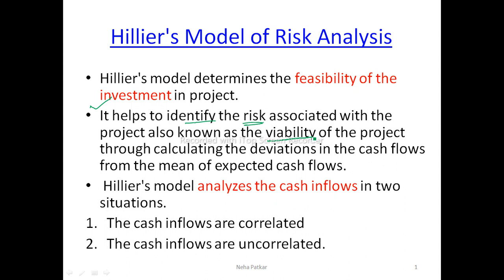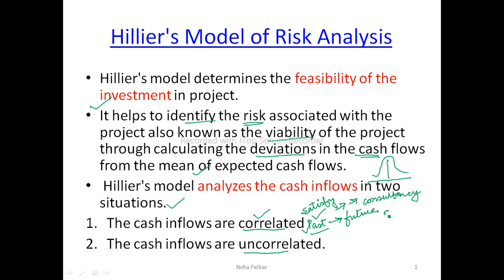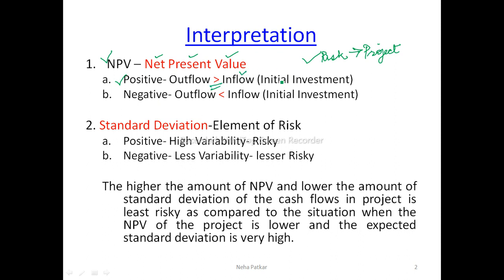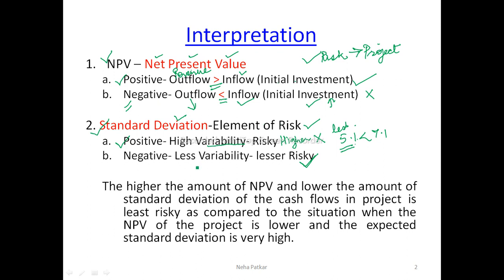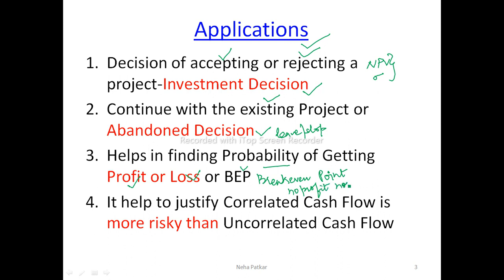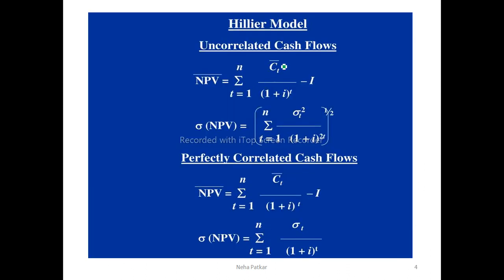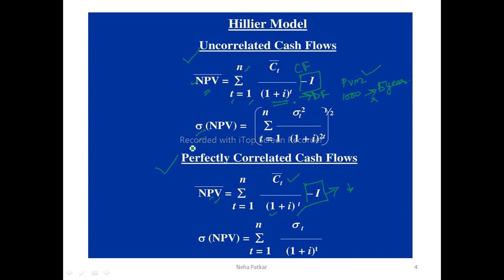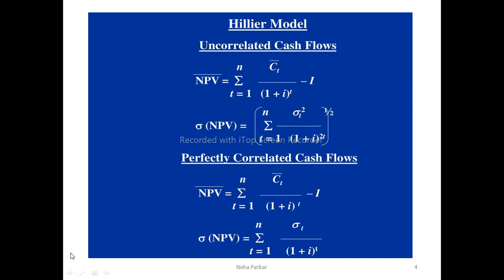Hillier's Model_Risk Analysis_Project Management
Introduction _Hillier's Model_Risk Analysis